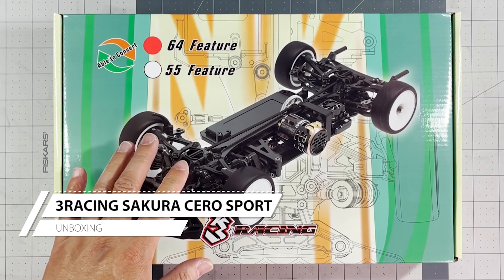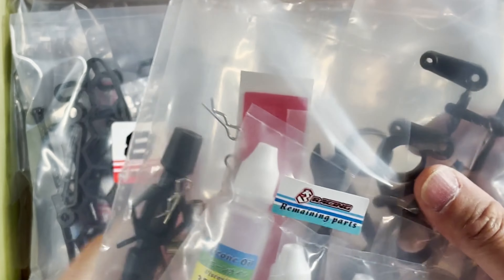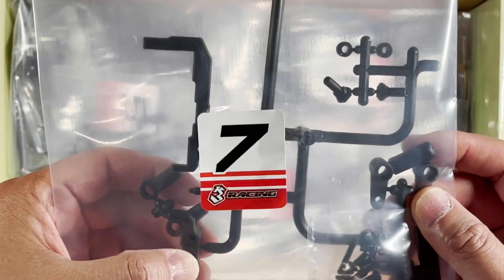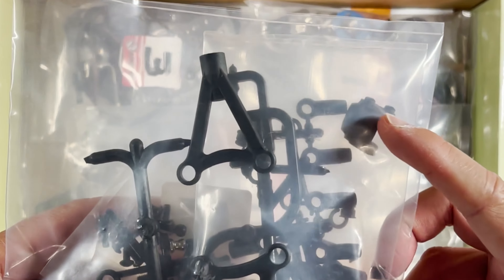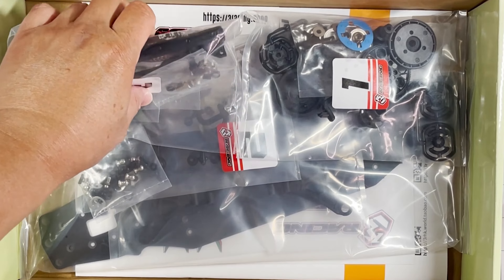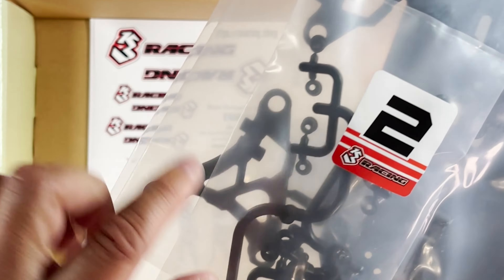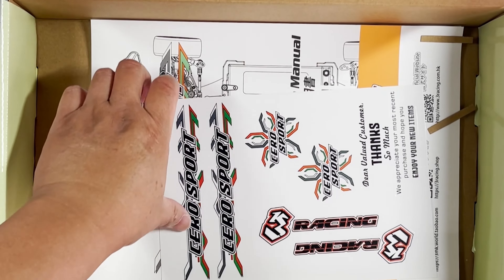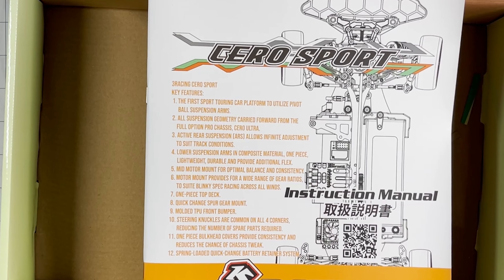3Racing Cero Sport Unboxing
In this video, I unbox a 3Racing Sakura Cero Sport 1/10 Touring Car Chassis Kit. I'll show you everything comes in the box. I will look at every parts tree and parts bag.

This is the newest 3Racing touring car chassis. It is the Sport version of the acclaimed Sakura Cero Ultra. The Sakura Cero Sport brings an affordable racing chassis to beginner and seasoned racers alike.

0:00 Intro
0:17 Remaining Parts Bag
1:31 Bag 8
2:13 Bag 7
2:43 Bag 6
3:13 Bag 5
4:08 Bag 4
4:42 Bag 3
5:22 Bag 2
6:20 Bag 1
6:52 Decals
7:17 Instruction Manual
7:52 Outro

3Racing Cero Sport Features

1. The first sport touring car platform to utilize pivot ball suspension arms.
2. All suspension geometry carried forward from the full option pro chassis, Cero Ultra.
3. Active Rear Suspension (ARS) allows infinite adjustment to suit track conditions.
4. Lower suspension arms in composite material, one-piece, lightweight, durable and provide additional flex.
5. Mid-motor mount for optimal balance and consistency.
6. Motor mount provides a wide range of gear ratios, to suit blinky spec racing across all winds.
7. One-piece top deck.
8. Quick change spur gear mount.
 9. Molded TPU front bumper.
 10. Steering knuckles are common on all 4 corners, reducing the number of spare parts required.
 11. One-piece bulkhead covers provide consistency and reduces the chance of chassis tweak.
 12. Spring-loaded quick-change battery retainer system.